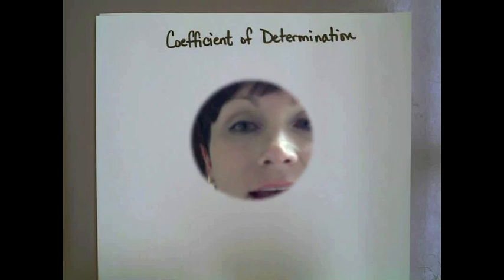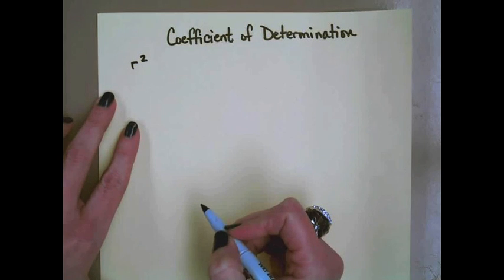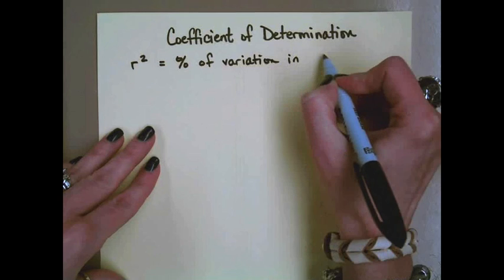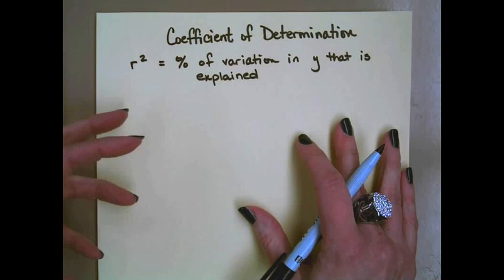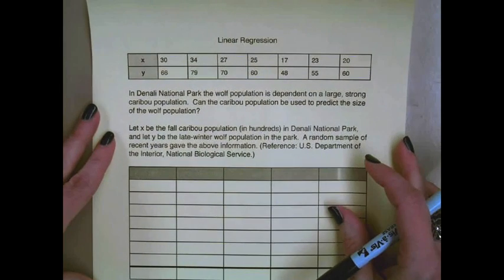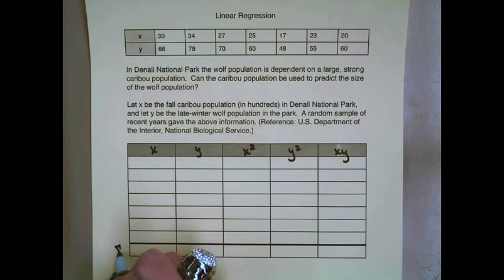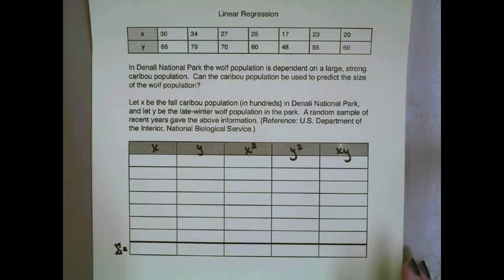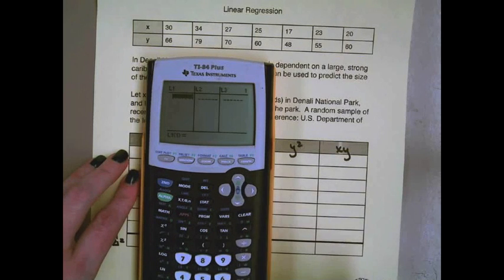Coefficient of Determination Section 4-2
This video discusses the Coefficient of Determination and how to find the value on your TI-84+ calculator.